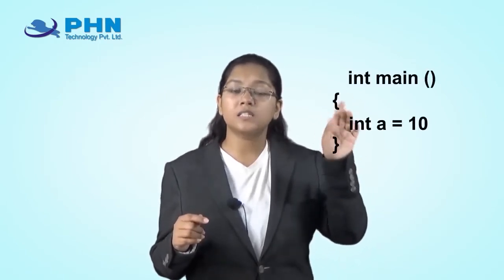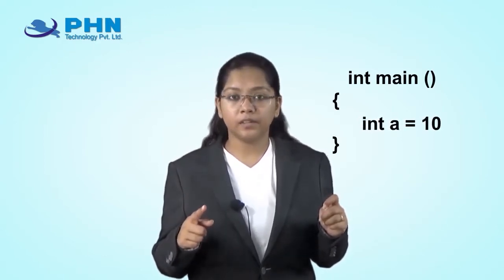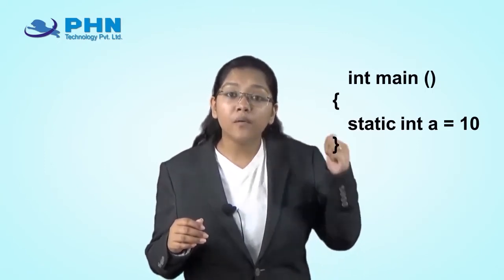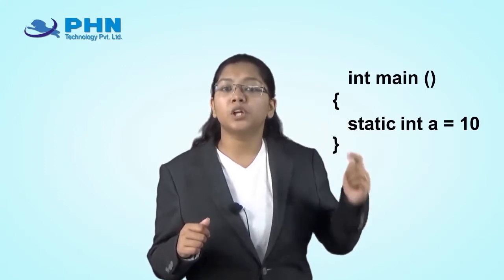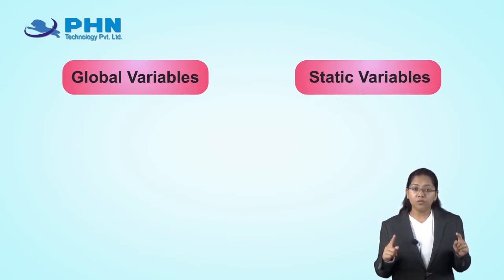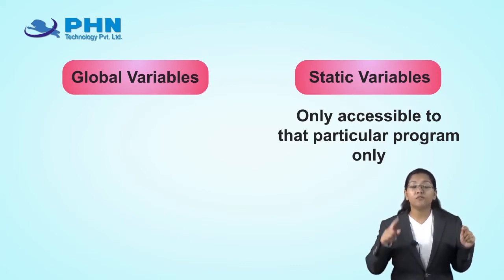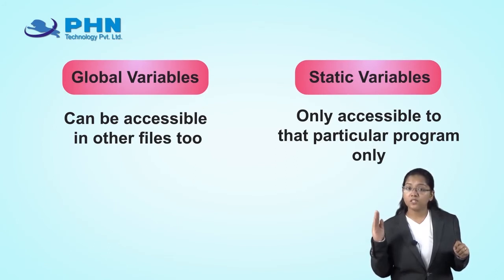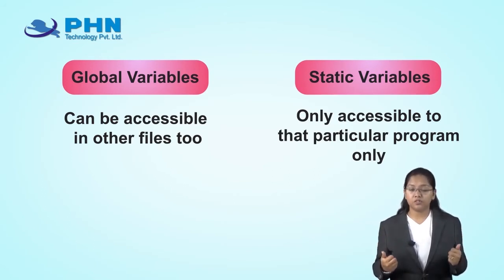C Programming Language Tutorial 3.3 Static Keyword 1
- What is the Static Keyword 1?

𝐇𝐀𝐏𝐏𝐘 𝐋𝐄𝐀𝐑𝐍𝐈𝐍𝐆!